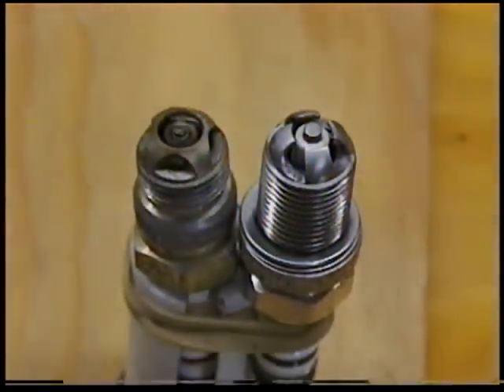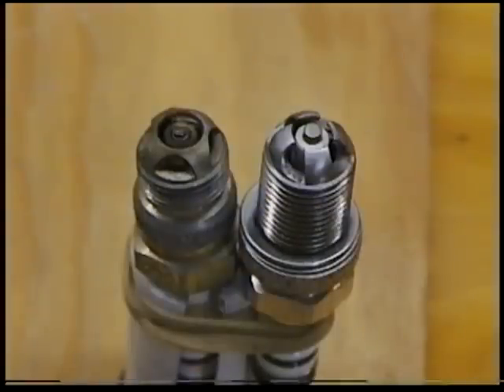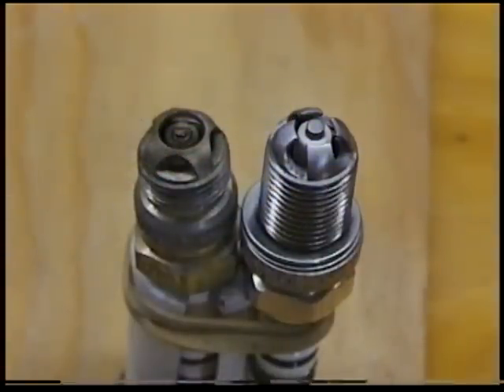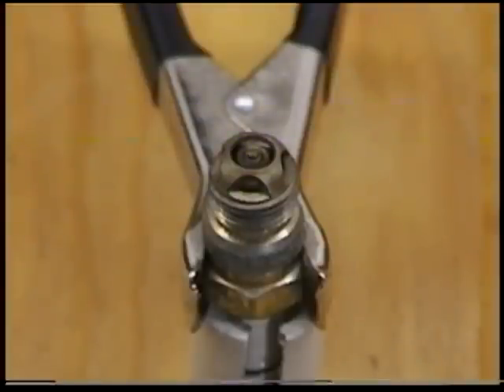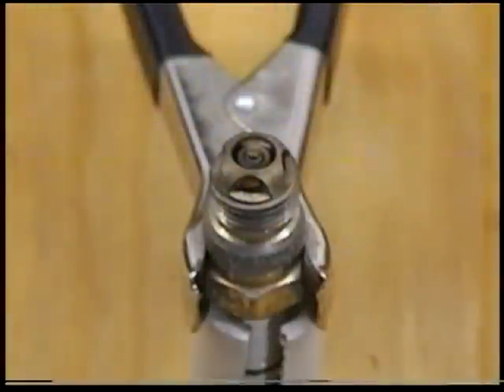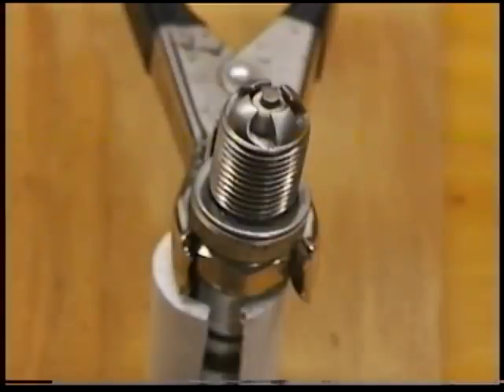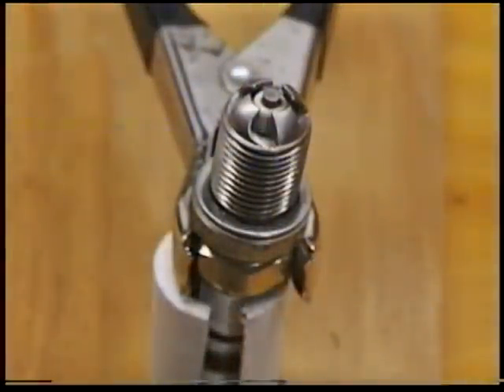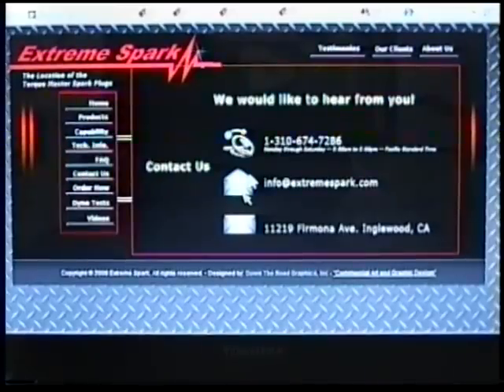Torque Master Spark Plug, the Number one in the word!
The Torque Master spark plug has been designed, engineered and manufactured to provide maximum horsepower, torque, fuel economy and reduced emissions. Our unique, patented "Field Effect" design also gives the Torque Master spark plug the ability to last many times longer than conventional spark plugs. If you would like to get more information, please visit us